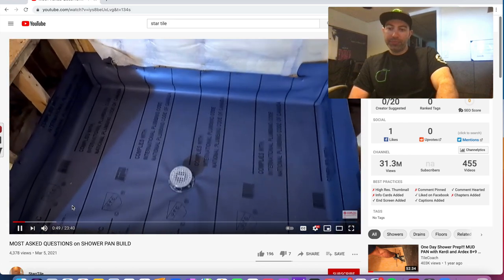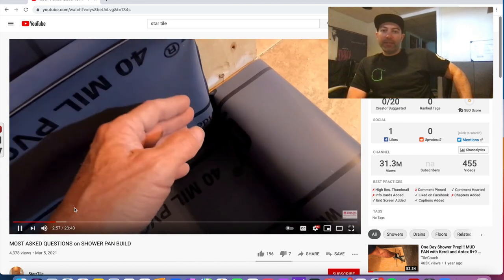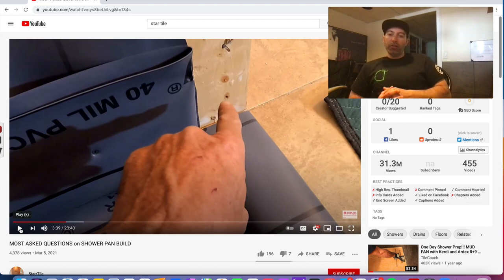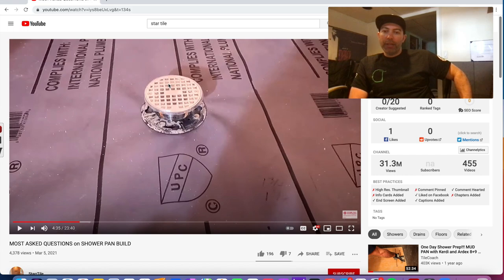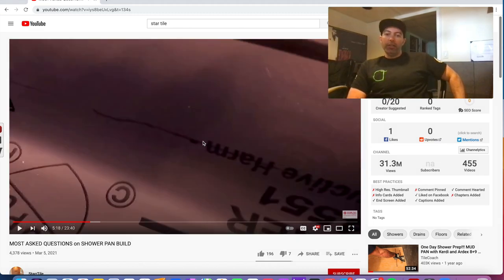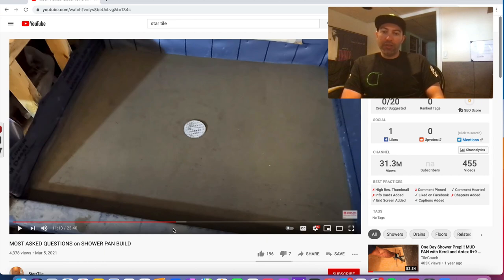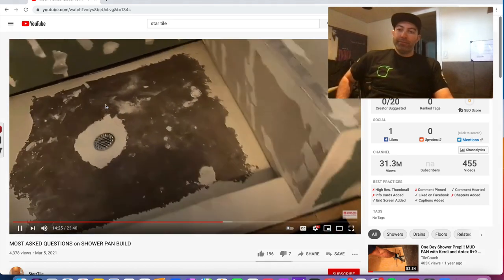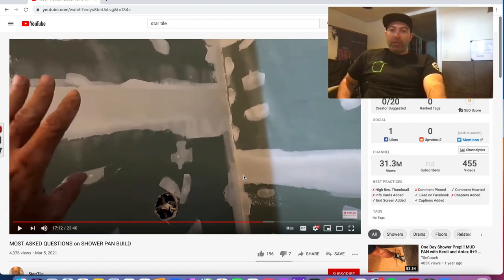Star tile is a expert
Star tile is a expert. You think so? I really hope not. He is known as the resident hack here on youtube in the tile industry. Please do not follow his methods!

"Do you have a shower you'd like to remodel?  Give Donnie a call at or visit us and fill out our estimate request form so we can schedule a time for your consultation."

Our Information:
Donnie D's Tile & Remodeling
Spotswood, New Jersey
08884, United States